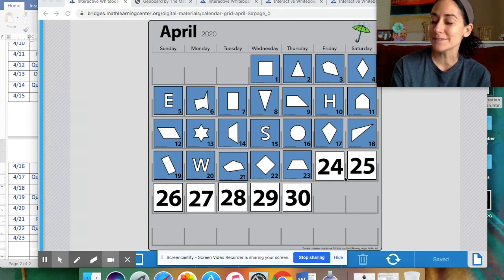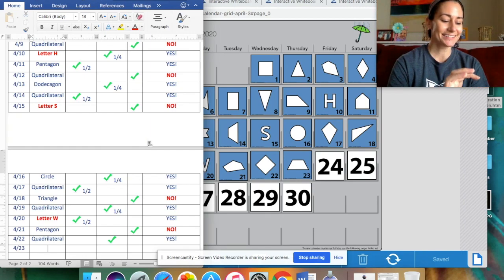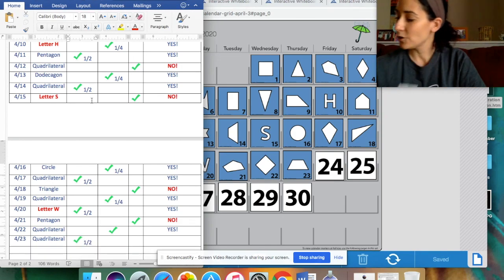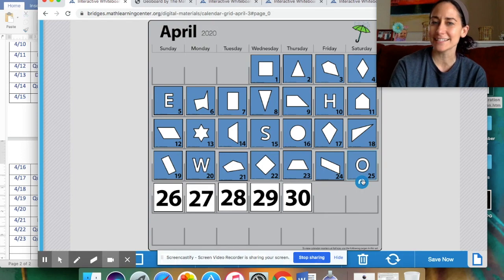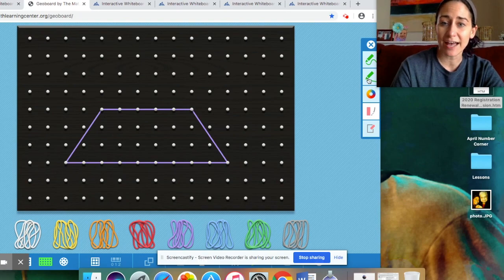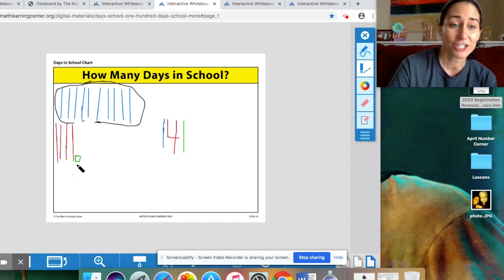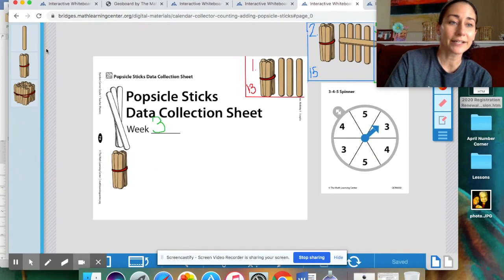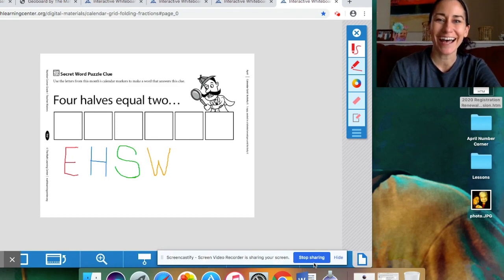4/23/20 1st Grade Bridges Math Number Corner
I do NOT claim to own the rights to the song in this distance learning virtual lesson.